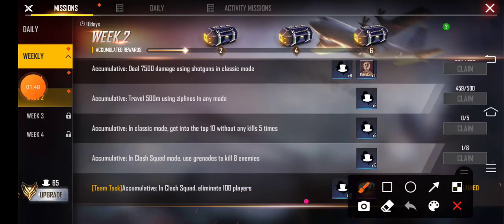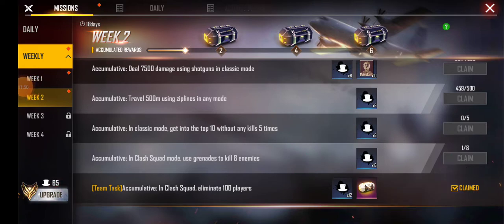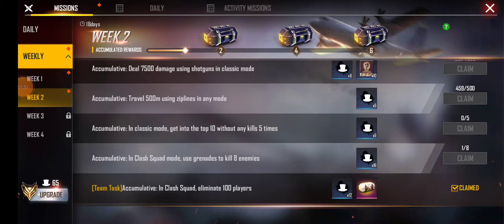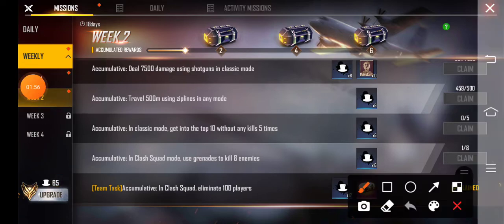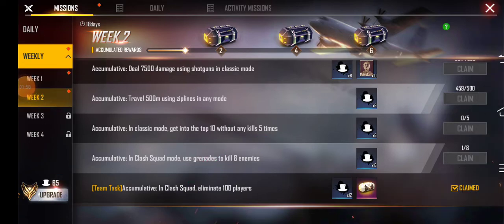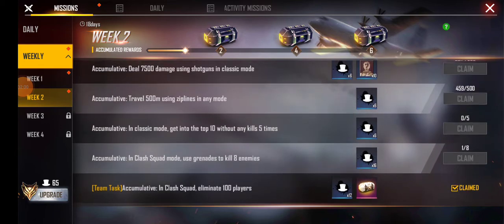Elite pass create open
Bike skin I got in ff for free and I told how the create get in ff see and enjoy